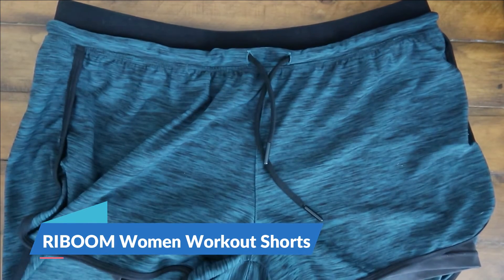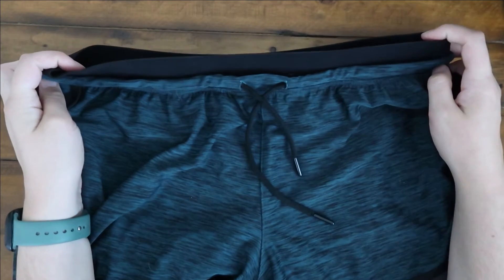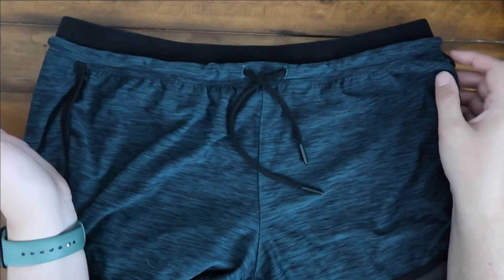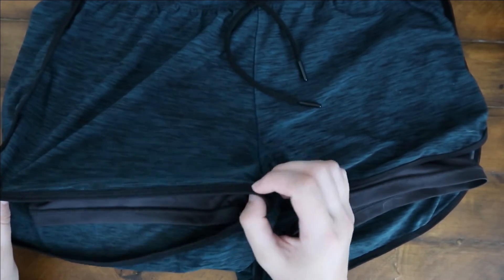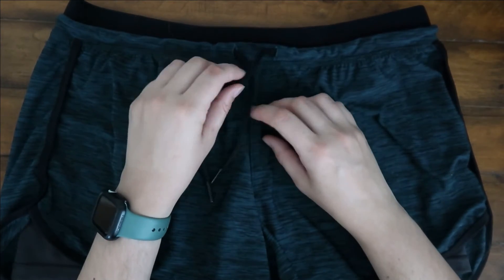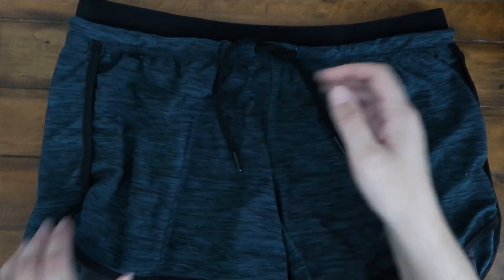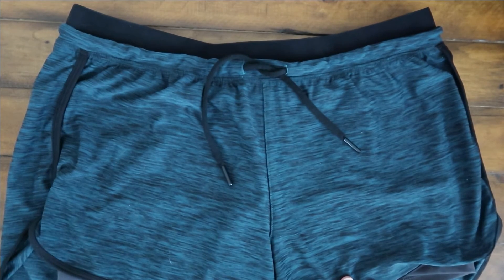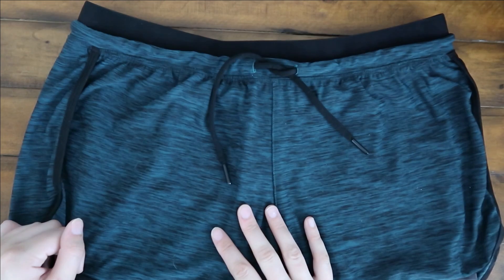RIBOOM Women's Workout Shorts-Quick Review!